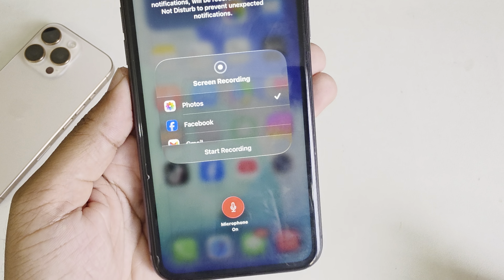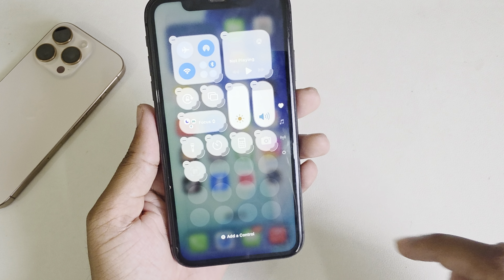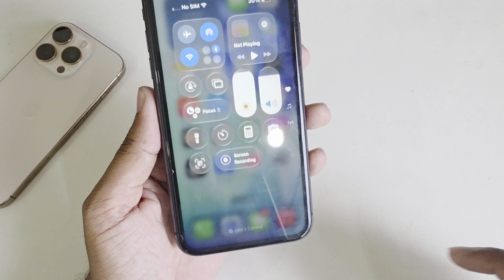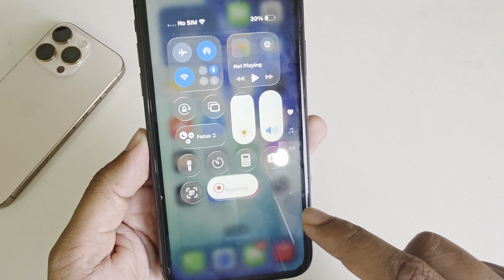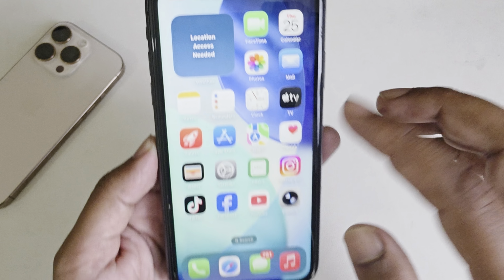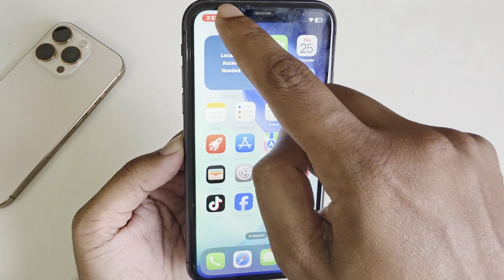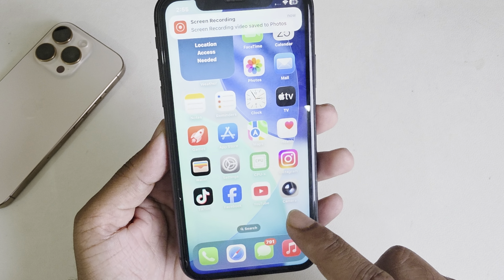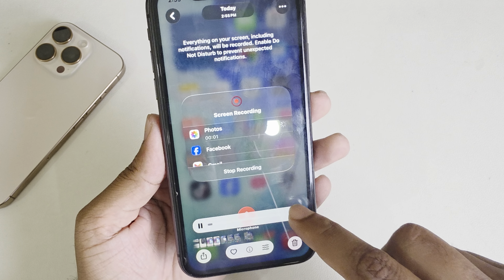iOS 26: How to start screen recording on iPhone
Learn how to screen record on your iPhone with step-by-step instructions for setup, audio tips, common fixes to problems that might come up, and more.

How do I turn on screen recordings on my iPhone?
How do I start the screen recording?